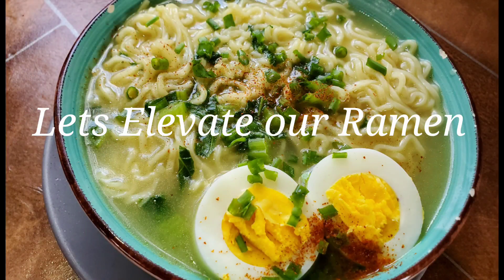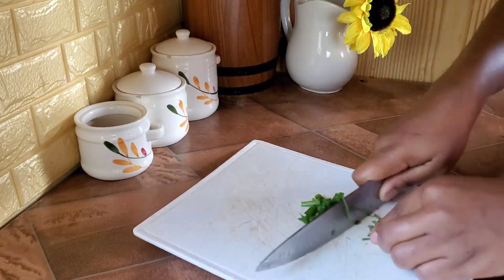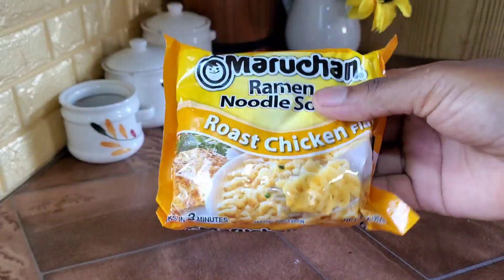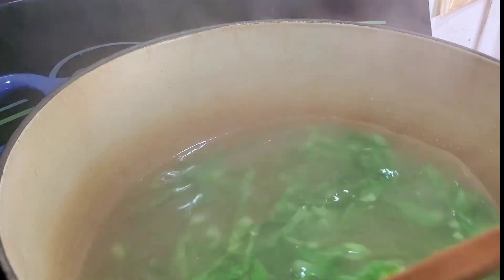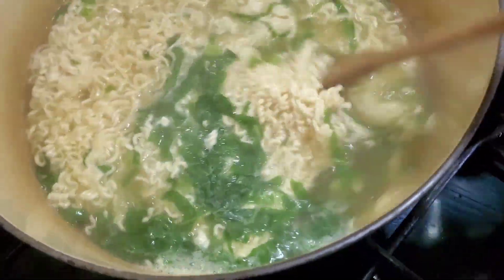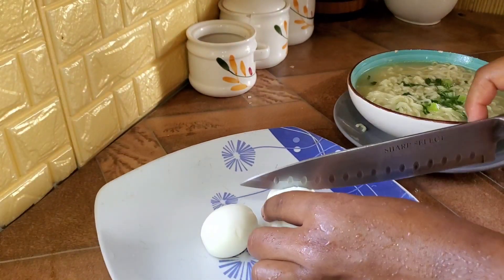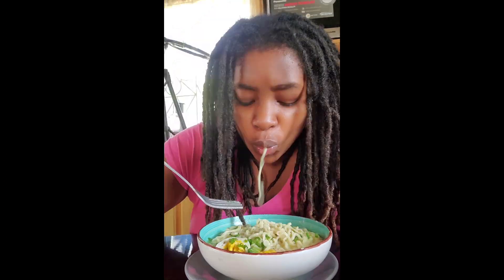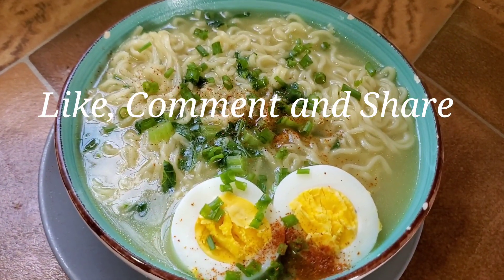HOW TO ELEVATE YOUR RAMEN NOODLES WITH ONLY 3 INGREDIENTS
This is an easy way to upgrade Ramen soup with only three ingredients!! It tastes like a Chinese restaurant noodle dish.
Adding some greens and eggs kinda makes it feel healthy. Lol

Ingredients
Ramen Noodles
The ingredients to elevate
1 egg
2 escallion
3 mustard (Gai  choy)

Garnish
With Escallion and Cayenne pepper

St. Matthew 25:8-9 The foolish ones said to the wise, ’Give us some of your oil; our lamps are going out.’
9 "’No,’ they replied, ’there may not be enough for both us and you. Instead, go to those who sell oil and buy some for yourselves.’